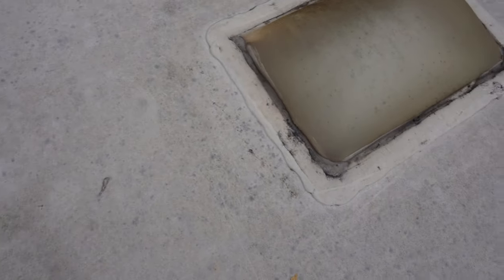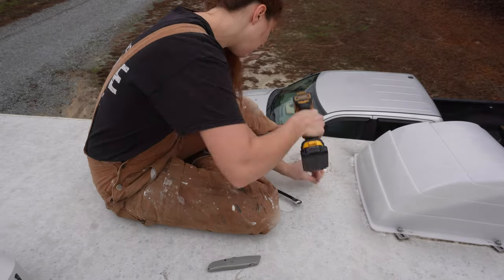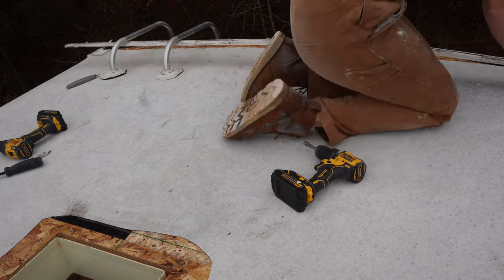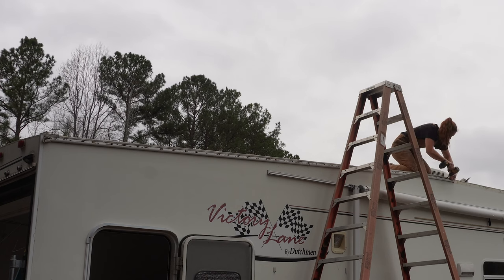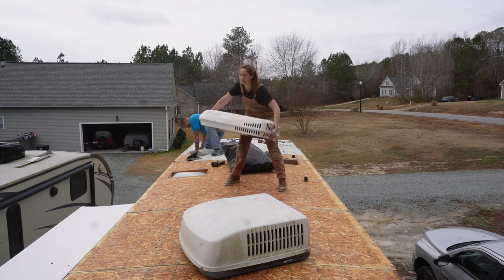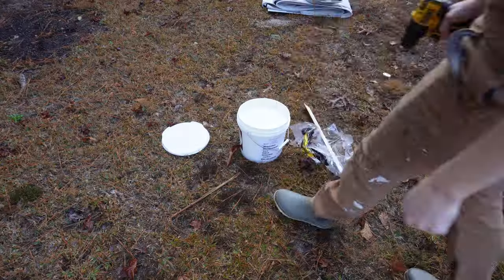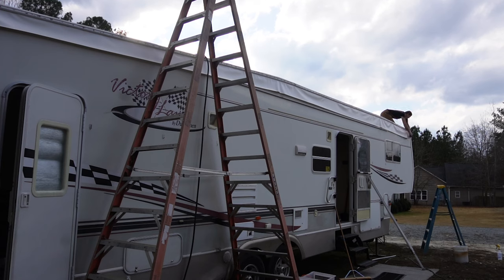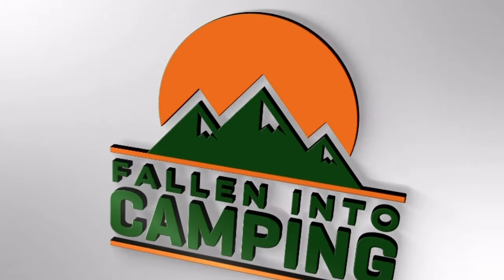How to replace your RV Roof Membrane: Timelapse & Instructions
USED RV BUYING GUIDE: